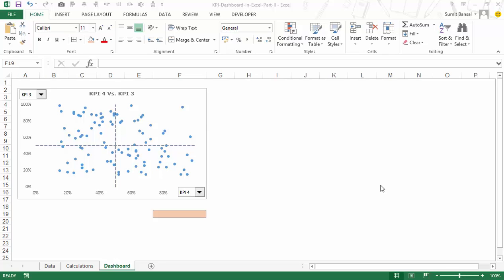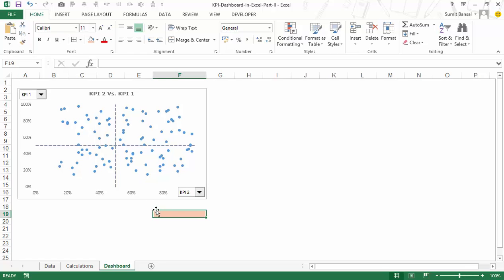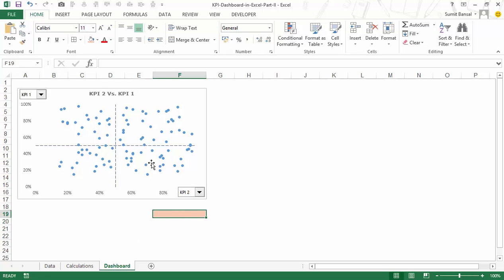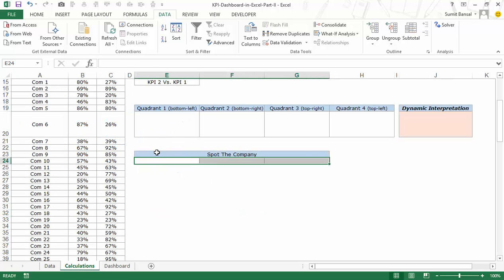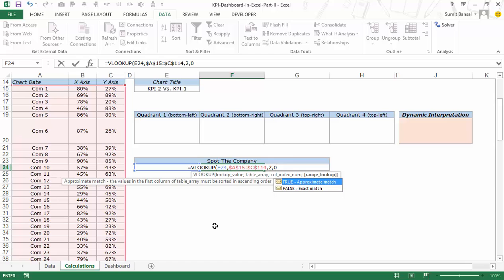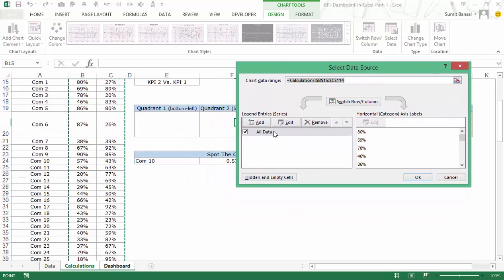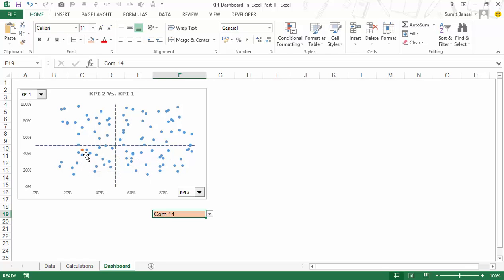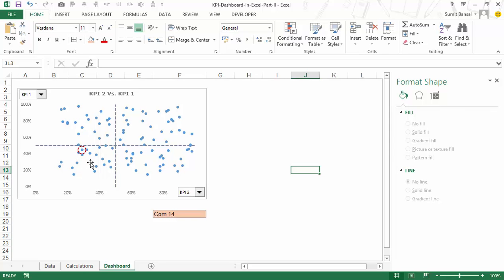KPI Dashboard in Excel [Part 2 of 3]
This is the second video of the 3 part video series on Creating a KPI Dashboard in Excel. In this video learn, how to spot a data point in a scatter chart. Also, learn how to create a dynamic interpretation of a data point from the scatter chart and show it as text.